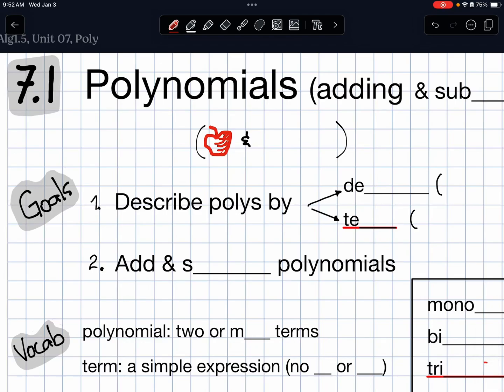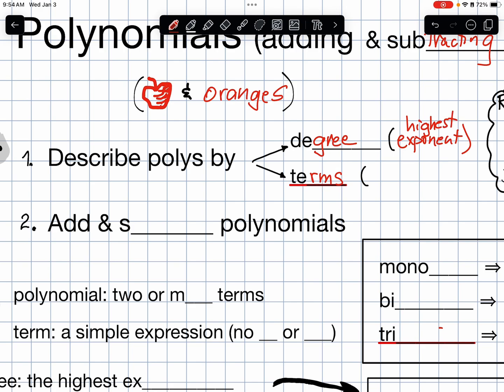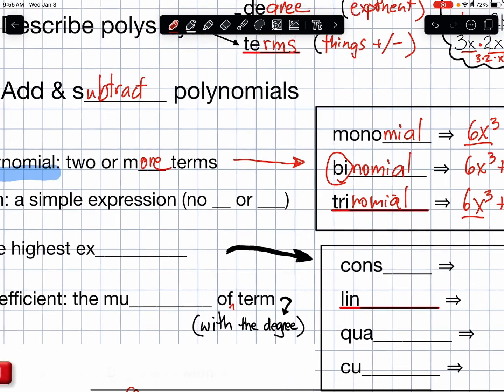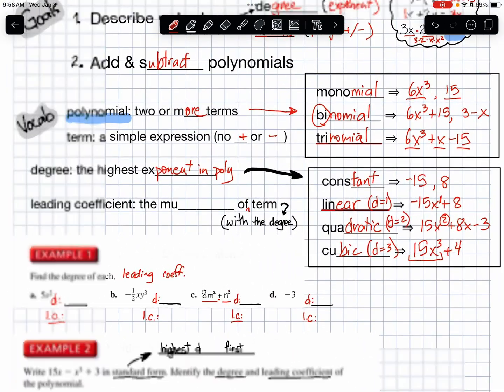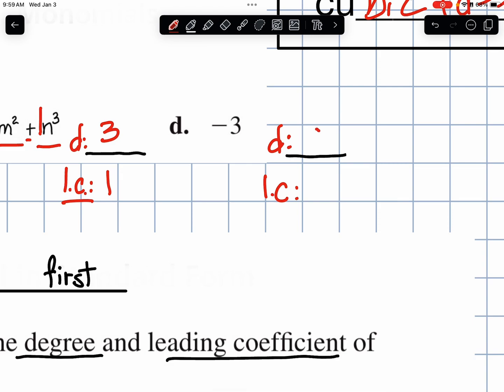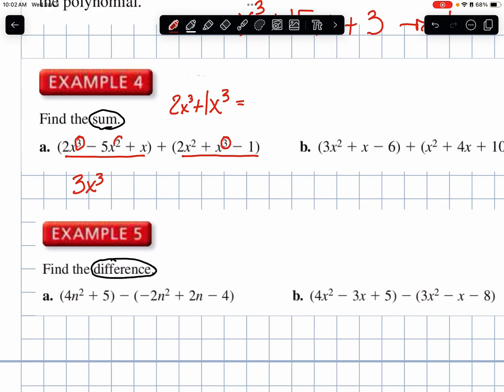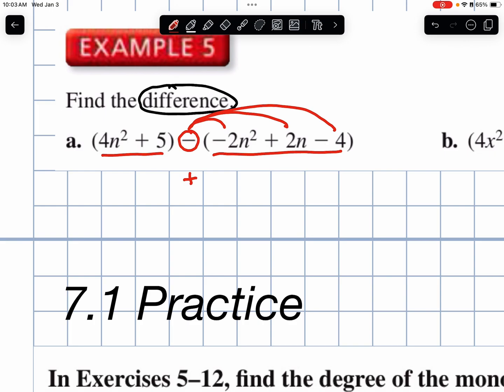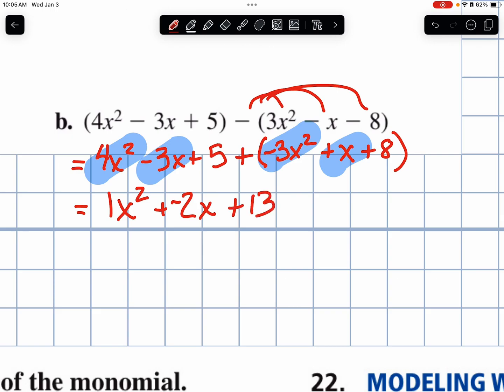7.1 intro to polynomials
Describing by terms and degree as well as adding and subtracting polynomials.